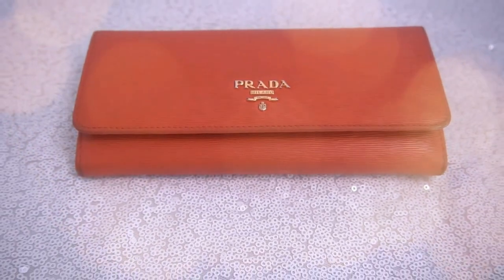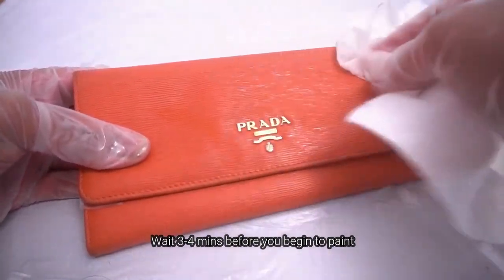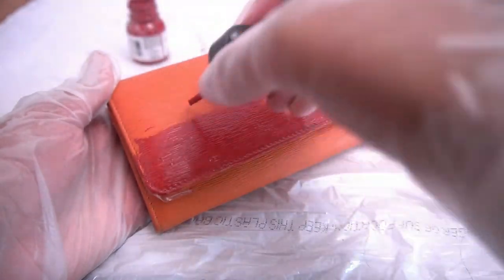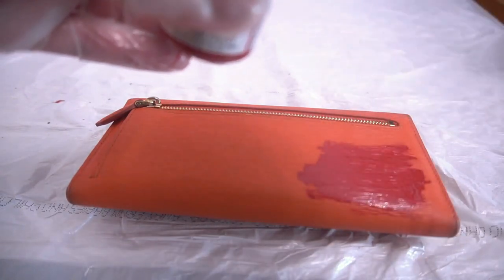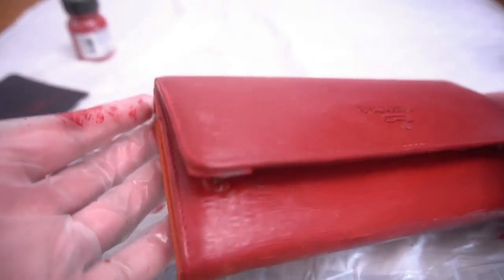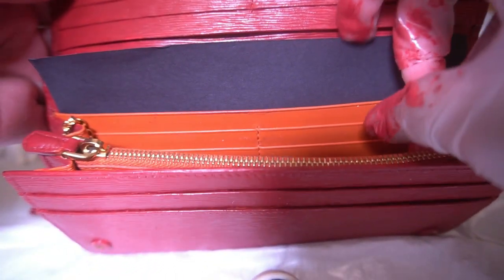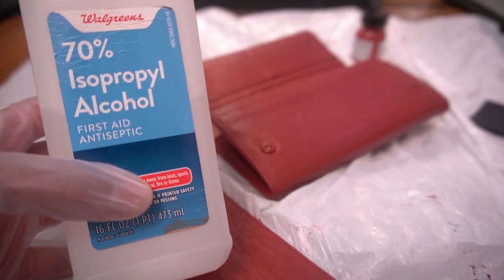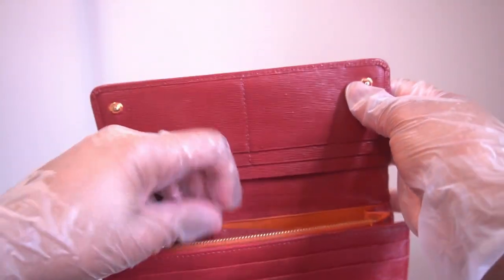HOW TO RECOLOR A DESIGNER BAG | SAFFIANO LEATHER | TIPS 2020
hey guys in this video I will share some tips on changing the color of a small wallet. If you feel like your purse or wallet is dirty or getting old, you can easily transform it by painting it. The tips I will share will make your bag/ wallet look like new!

Rubbing Alcohol ( similar)

Angelus Acrylic Leather Paint, Autumn Red( comes with a small brush)
*Please note color may be a few shades different than the color it appears on screen*

SUGGESTED ITEMS
Angelus Leather Dye Preparer & Deglazer- * cleans bag before applying paint*

Angelus Brand Acrylic Leather & Vinyl Waterproof Paint value pack

Fiebing's All-Purpose Leather Cleaner and Conditioner
 *Use this to clean handbag after painting is completed if needed,

Wool Daubers Ball Brush Leather Dye Tool with Metal Handle Applicator

Poly Foam Brushes with Wooden Handles - for Any Professional Paint Job, Oil Stain, Watercolor, Art and Craft Project; Use for Professional and Amateur Projects